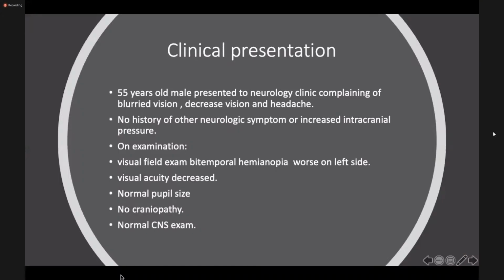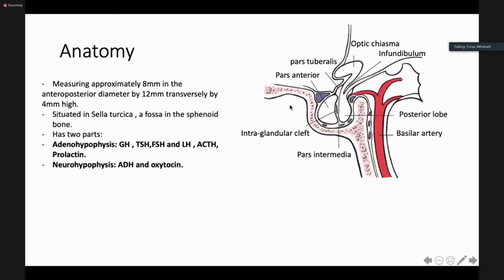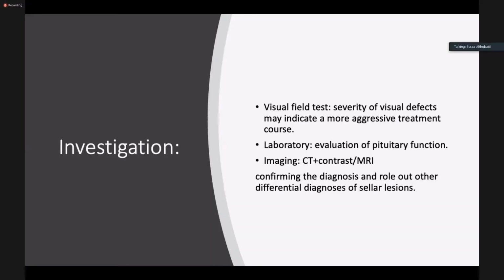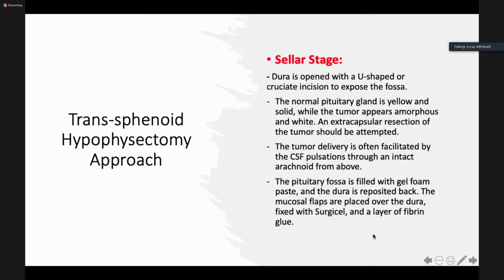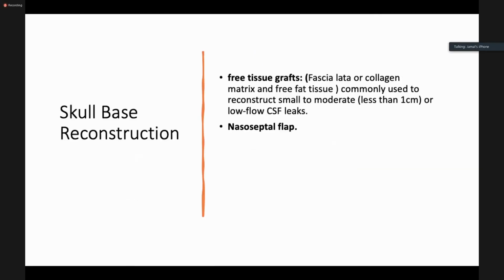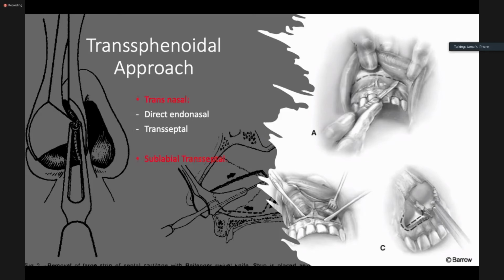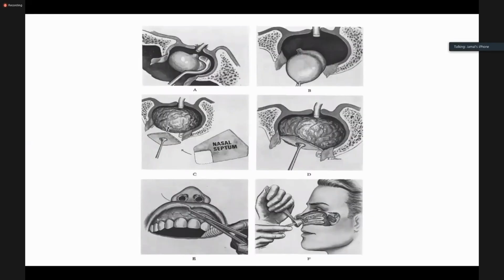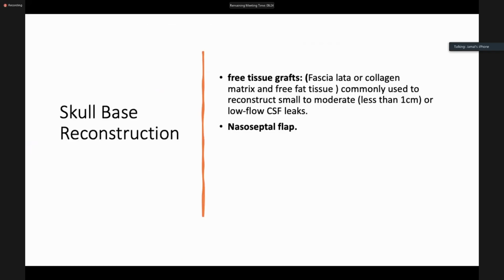Pituitary Macroadenoma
presented by Dr. Esraa Althobaiti
Supervised by Dr. jamal Jawad
on We. 30/12/2020